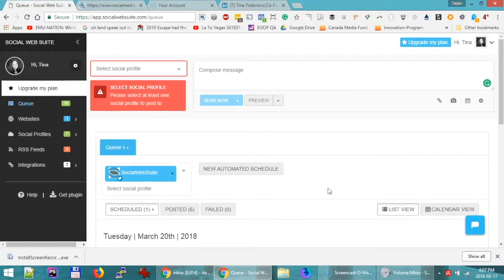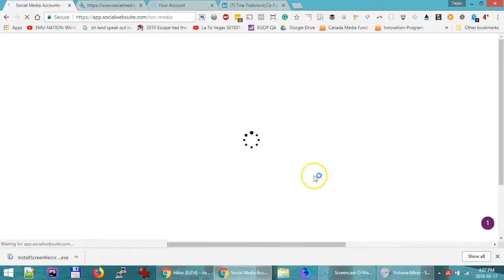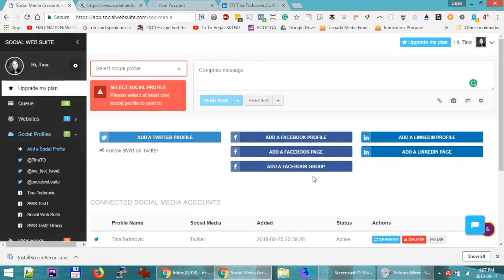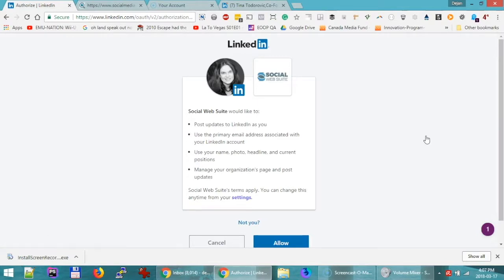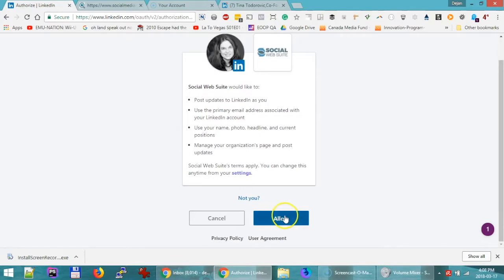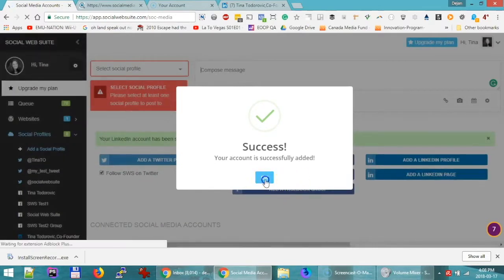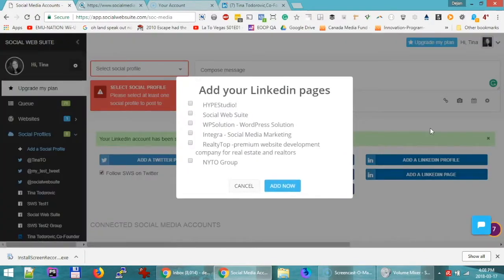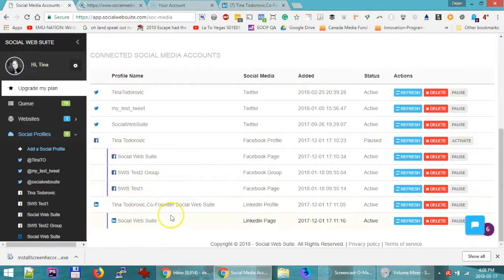How to add your LinkedIn profile and page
Hi,

Today I will show you how to add your LinkedIn profile and page to Social Web Suite.

The first thing you have to do is to log in to your Social Web Suite account. Once logged in, click on the Social Profiles and then to add a social profile.

There you can choose which social profile you want to add.

In this tutorial, I will show you how to add your LinkedIn profile and page, but you can add your profiles here from other social networks, too.

Now click on add a LinkedIn profile button & if you are already logged into LinkedIn it will ask you to give the authorization to Social Web Suite. If you are not logged into your LinkedIn account the new window will pop up and ask you to login to your account.

Please log in and allow Social Web Suite to access and add your LinkedIn account.

Now just click on the Add a LinkedIn page button and choose which page you want to connect to Social Web Suite.

That was it.

You have successfully added your LinkedIn profile and page & connected it to Social Web Suite.

Like and follow Social Web Suite LinkedIn page to be the first to know when we release new features and run promotions and contests!

Thank you for listening and bye for now.